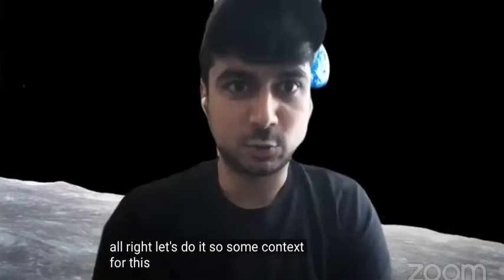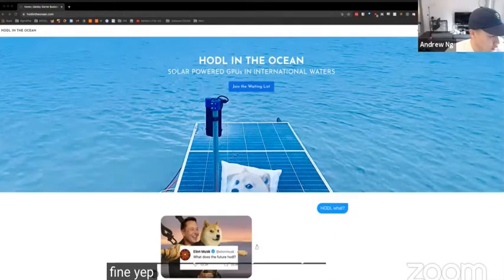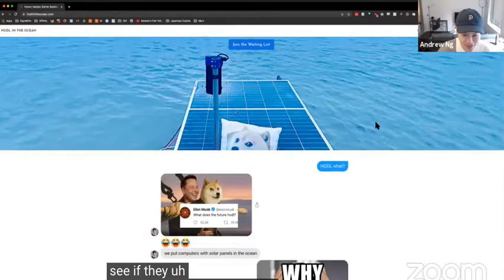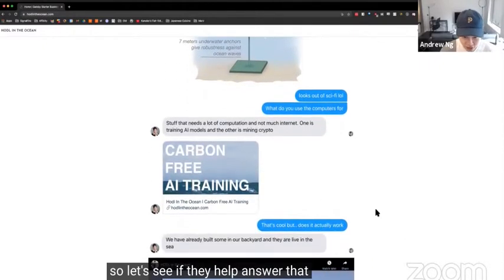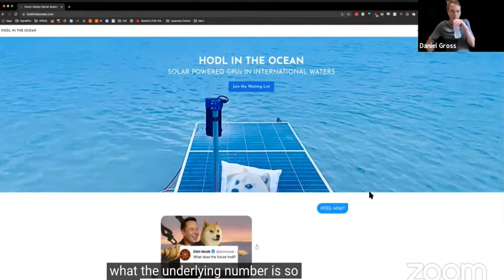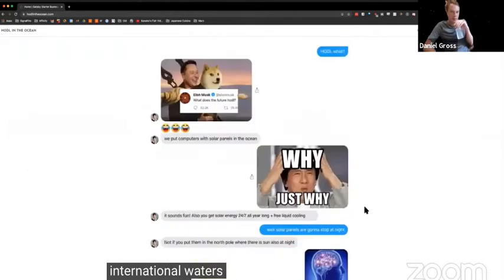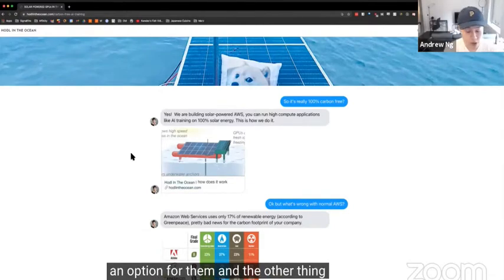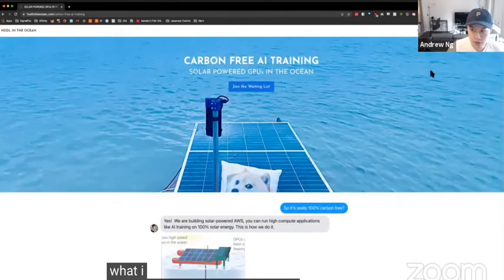Daniel Gross Roasts My Startup a Second Time!